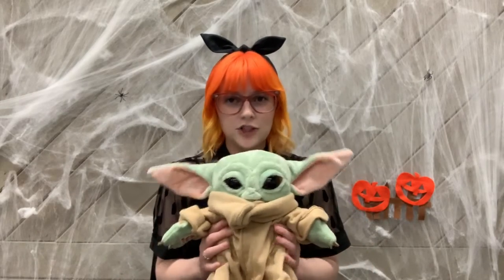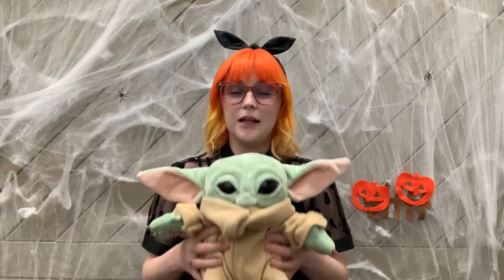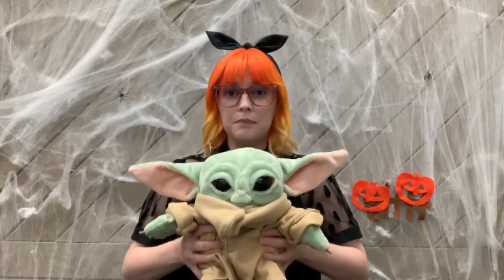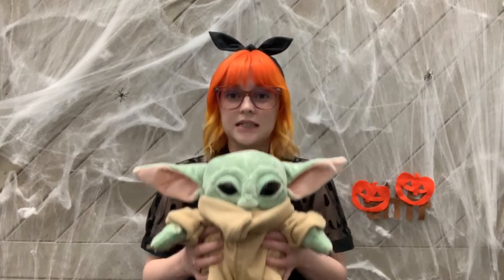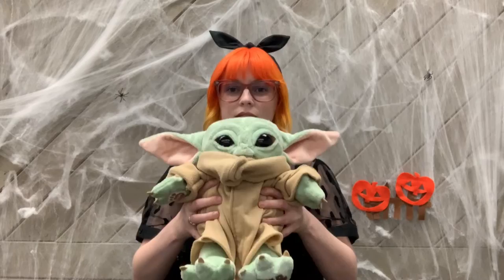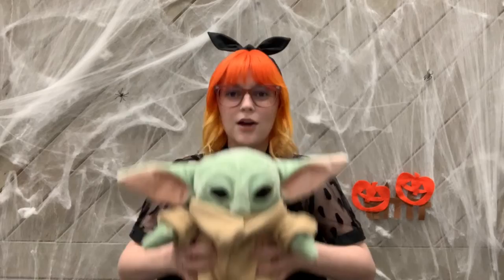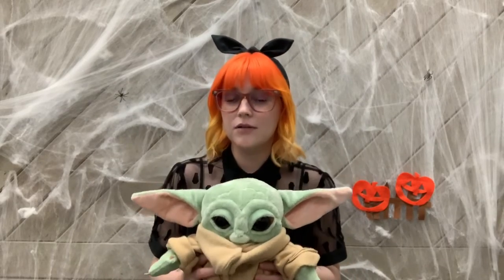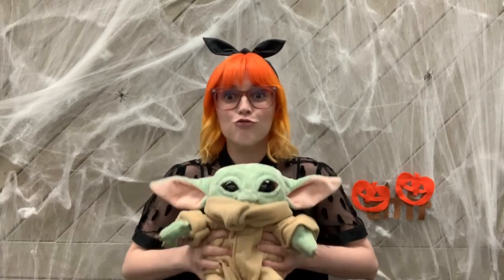Pumpkin Bounce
Kindergarten Readiness Rhyme of the Month: Join Miss Savannah as we pretend to be pumpkins with the movement rhyme "Pumpkin Bounce". Movement rhymes are great ways for little ones to work on their reading readiness skills. When they are moved to the rhythm of words, they can pick up new sounds and syllables in what they hear.